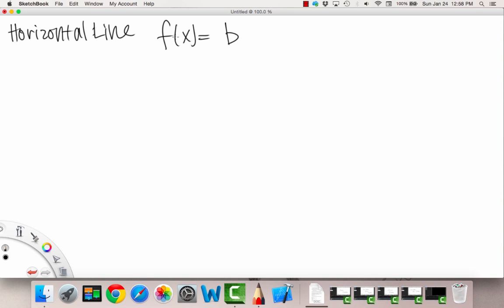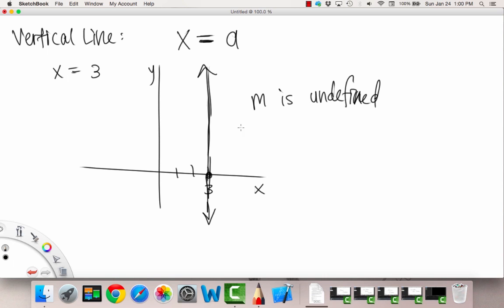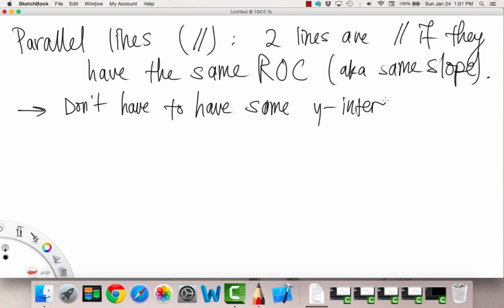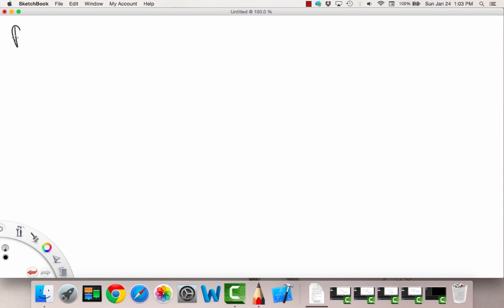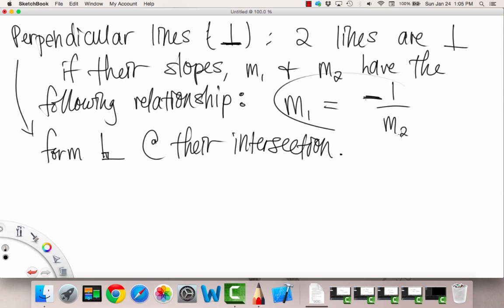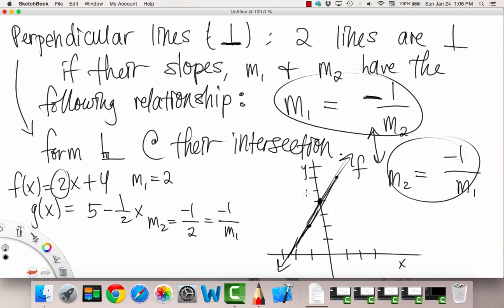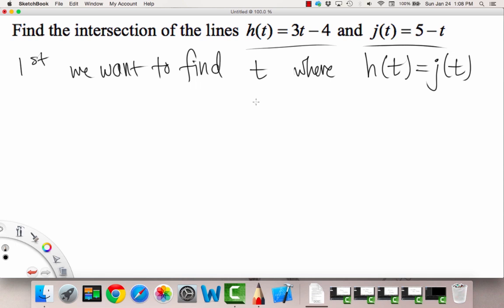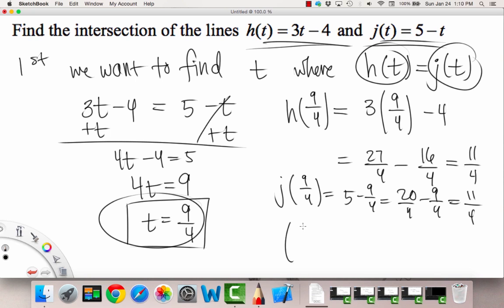Graphs of Linear Functions Overview pt 2 | Precalculus | Griti